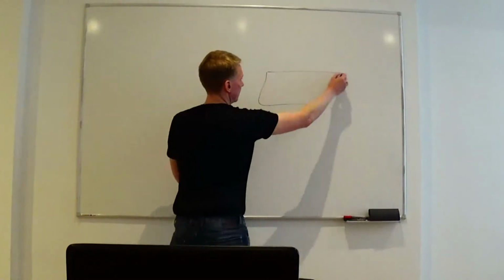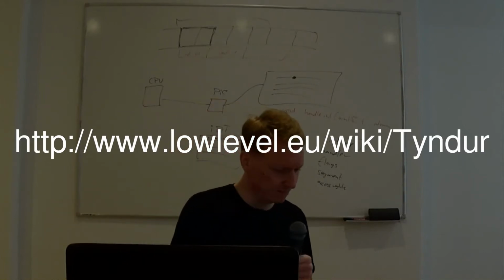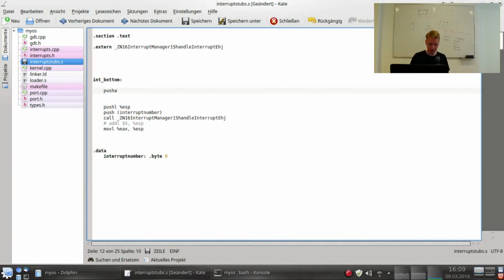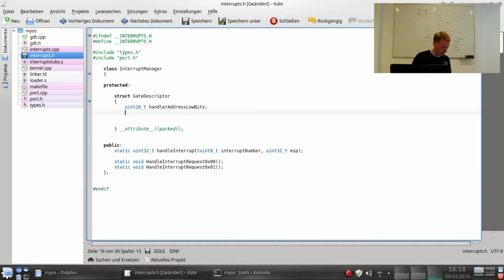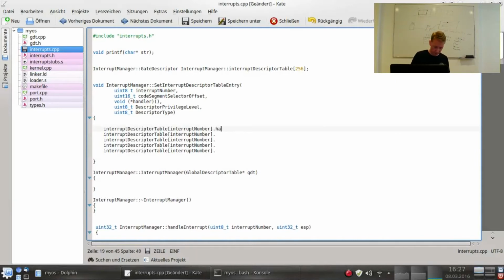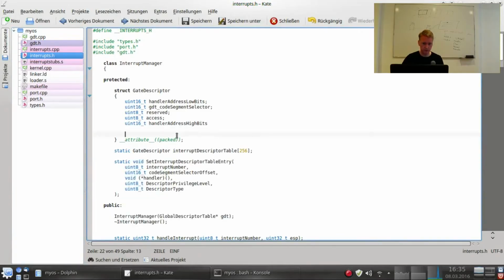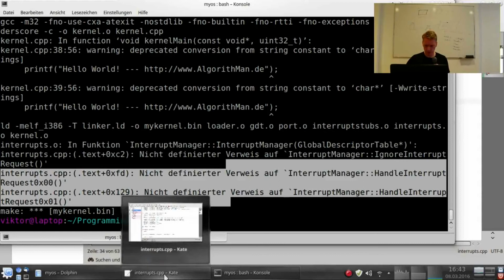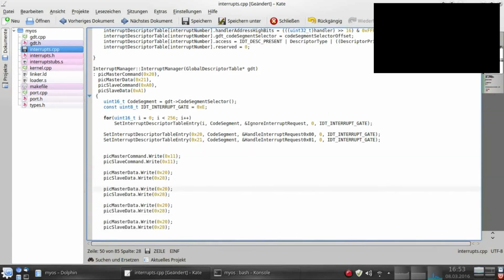Write your own Operating System 5: Interrupts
I show you how to set up the interrupt descriptor table to receive responses from the hardware.